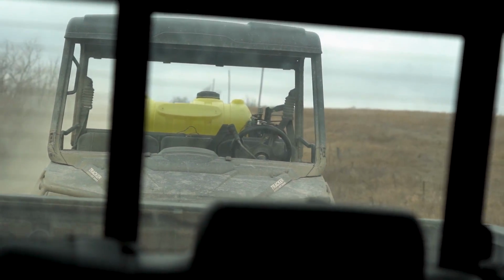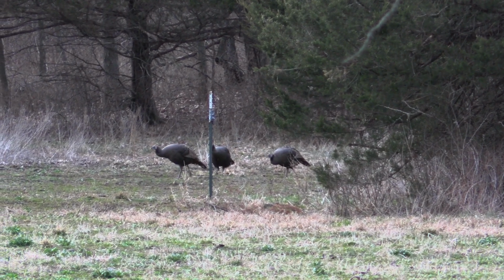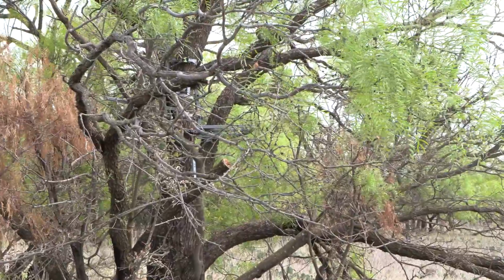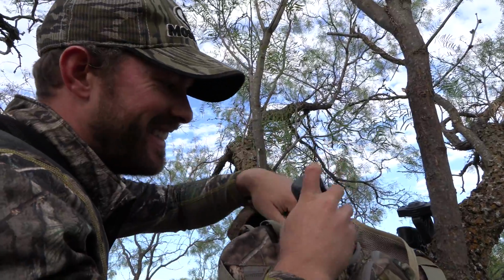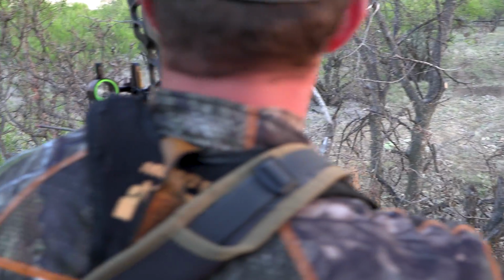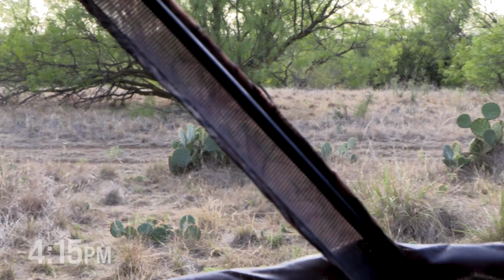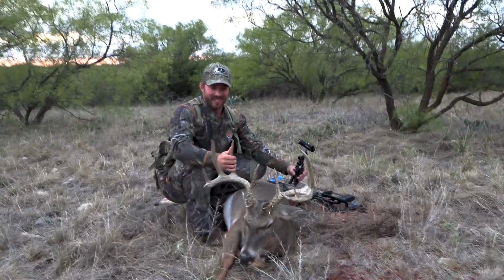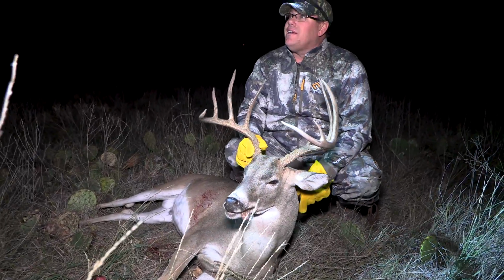Mark's Best Tips For Spring Burns To Help Your Farm, Two AWESOME Bucks In Texas! | Deer Season 23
On this episode we kick things off with Mark, Wade, and Perry as they dive into a controlled burn on one of the Iowa farms. The guys talk about what some of the factors to watch for and what benefits they expect to gain through the burn. Then, we're going back to Deer Season '22 for an awesome pair of hunts in the great state of Texas! DeerCast says GREAT and both Wade Robinson and Marc Freese of @Anilogics are hitting the woods with high anticipation. Anticipation becomes reality and both hunters put their @MathewsInc bows to work tagging two bucks in the same evening. As always thank you for the continued support!